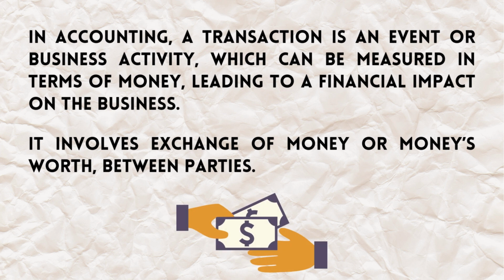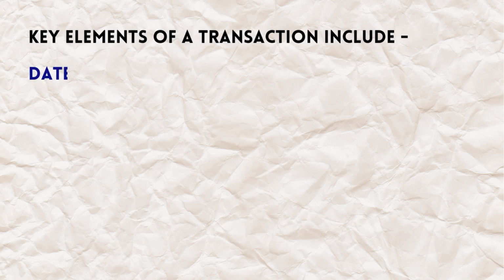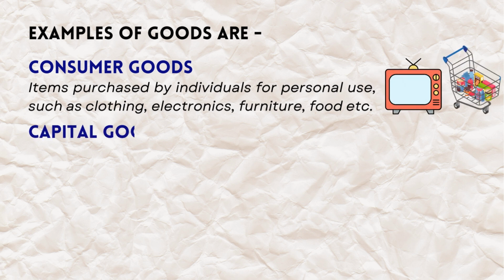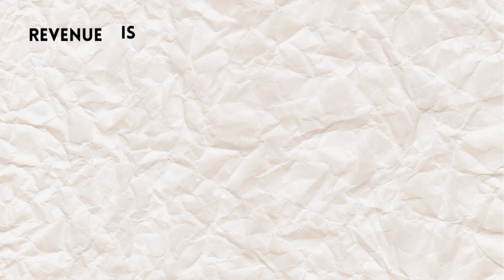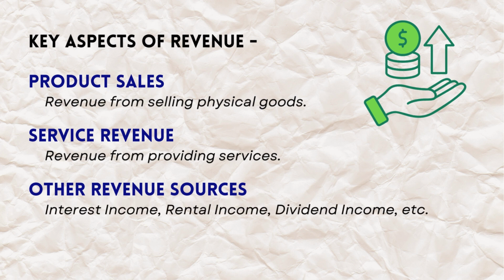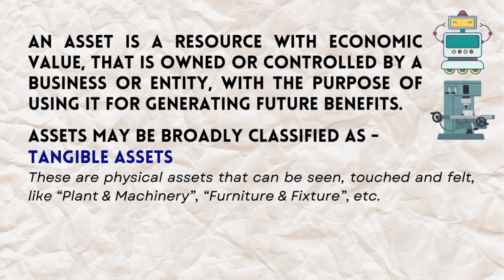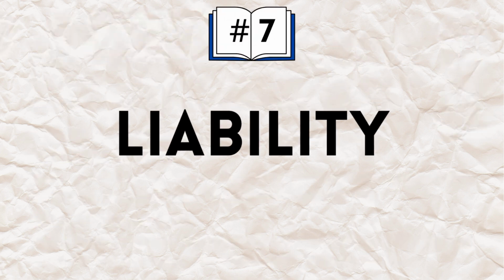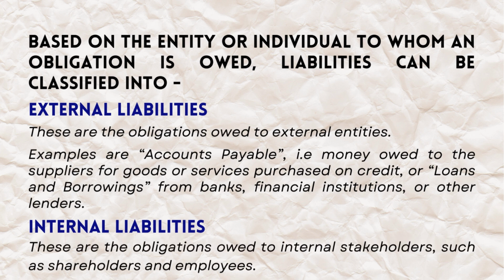Basic Accounting Terms | Accounting Terms for beginners | Accounting basics